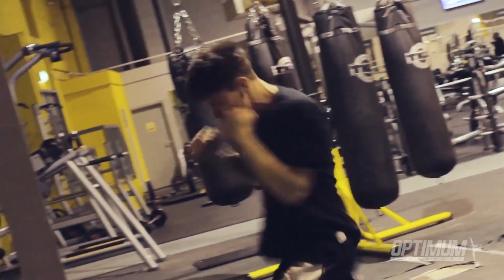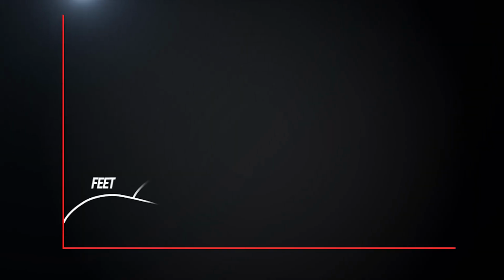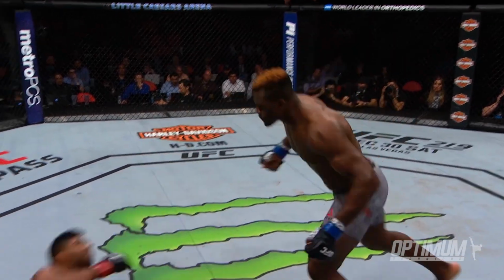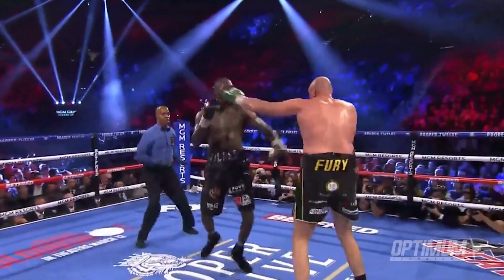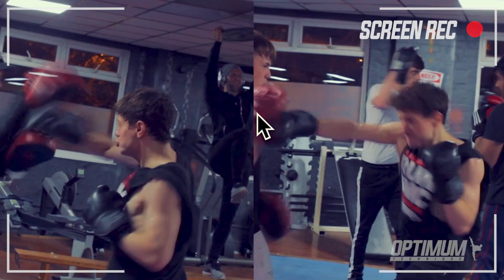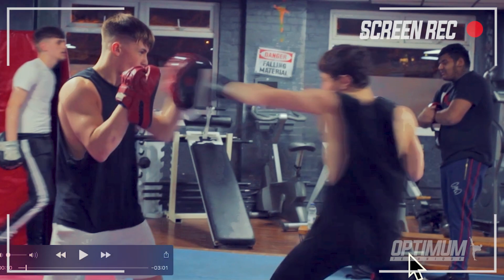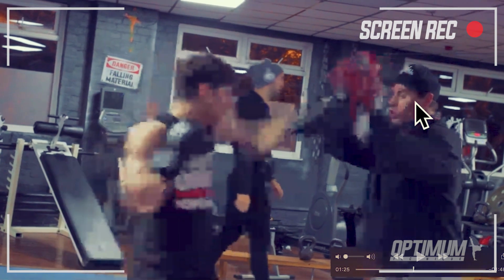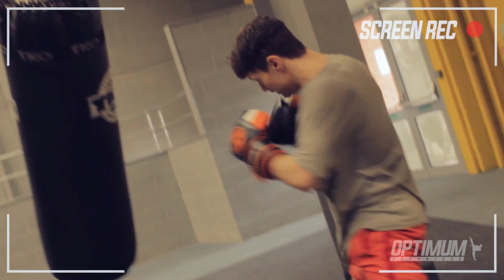The Kinetic Linking Principle for Speed and Power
In this video, Grant Stevens discusses kinetic linking: generating power through proper technique. This is something we see in a huge number of sports, but especially in martial arts. Grant explains how to throw a punch that is not only more powerful, but also faster, by generating momentum from the feet and hips. Plus: how to combine strikes into a combo without losing that power.